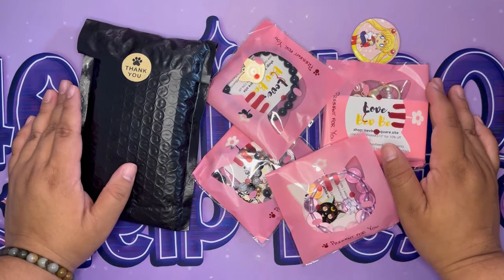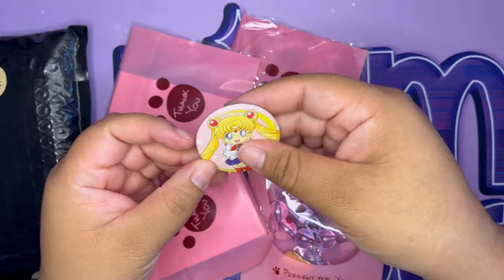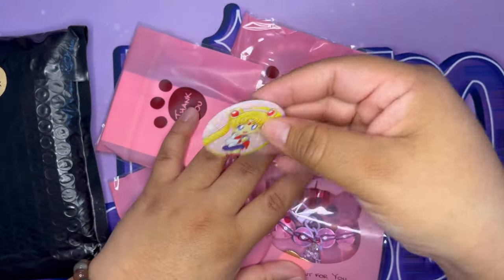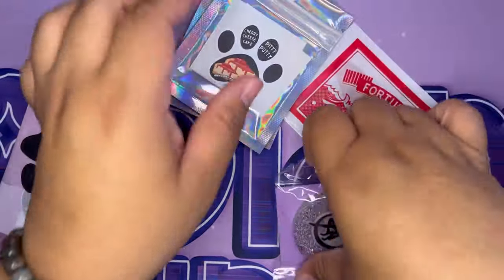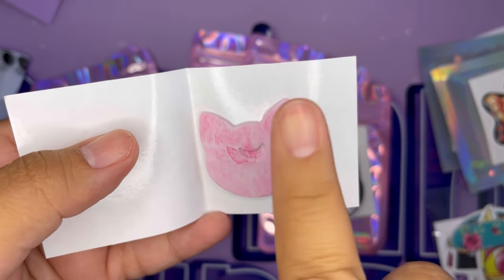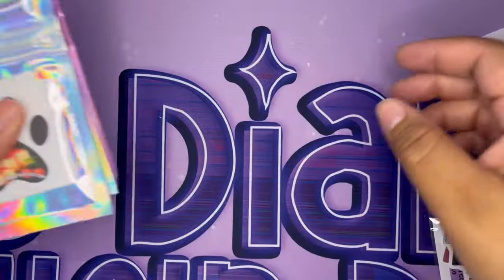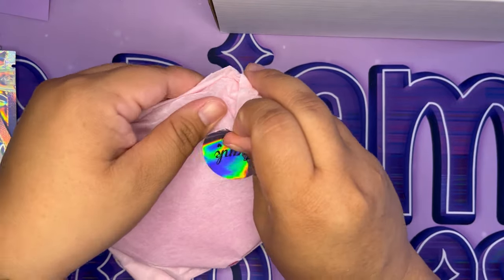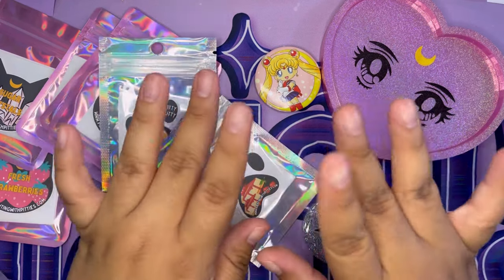Sailor Summer Sponsor Spot Light || Painting With Pitties, Bev Bee, and MORE! 💗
Featured in this video: @PaintingwithPitties , @BevBee , & @DragonwingDiamonds. Make sure to give them a follow to participate in the giveaway!

***if shipping goes over $10 international/Canada we ask that if won, you pay the difference. Must be participating in Sailor Summer  ***

- Sophie

🌙 Punky’s Emporium

💎 Get $10 off of your first Diamond Art Club purchase using the code HELPDESK at the checkout. Or you can save by clicking on this link -